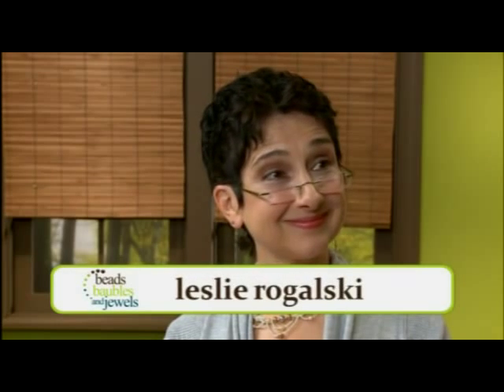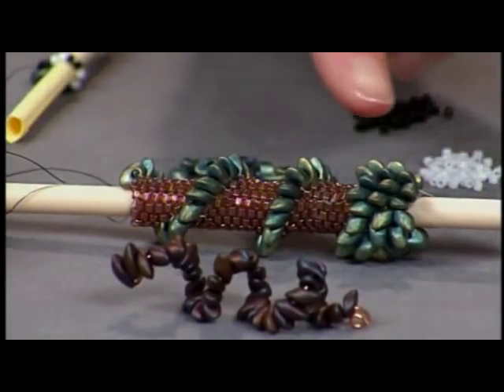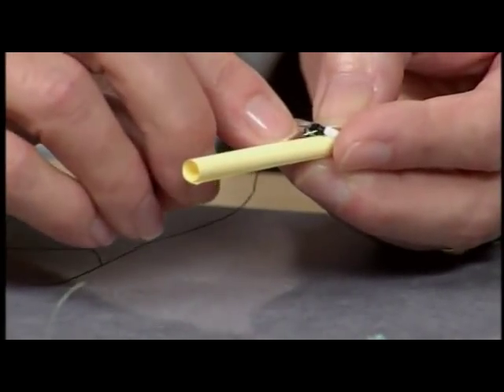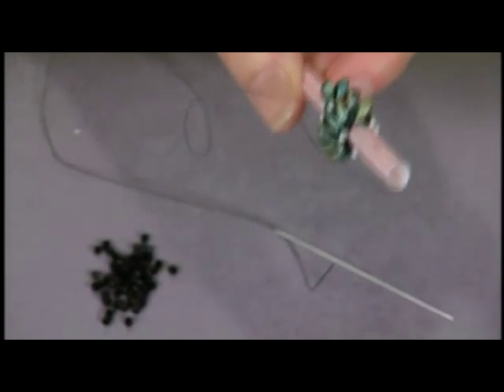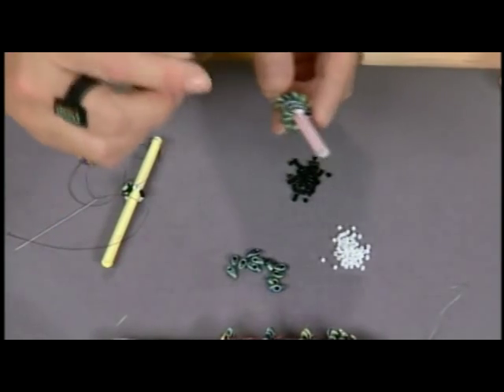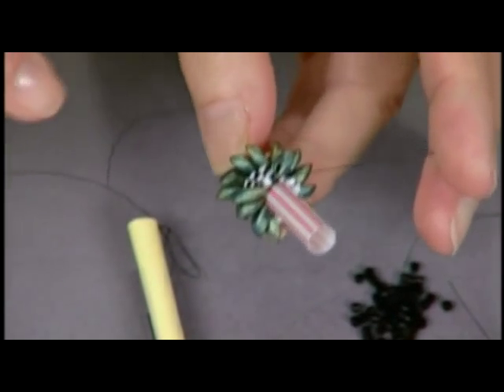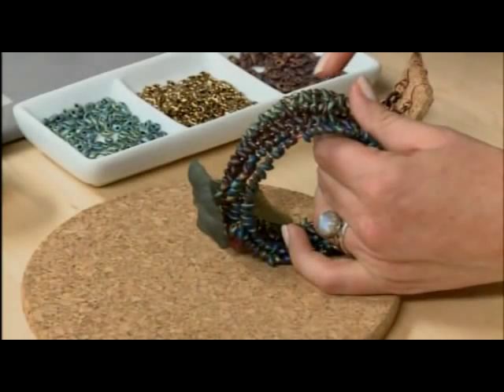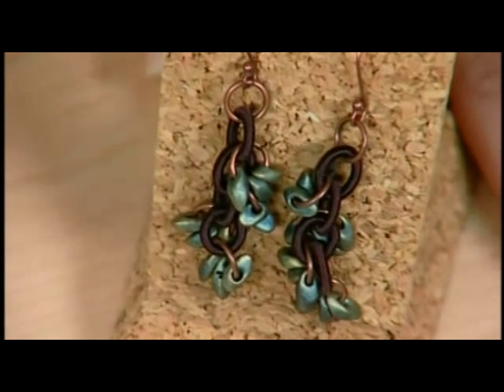Leslie Rogalski John Bead seed bead segment on Beads, Baubles and Jewels (1305-3)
Leslie Rogalski uses magatamas from John Bead for tubular peyote on Beads, Baubles and Jewels.